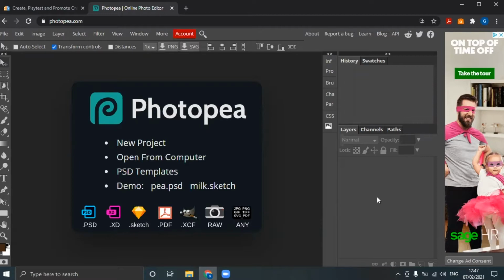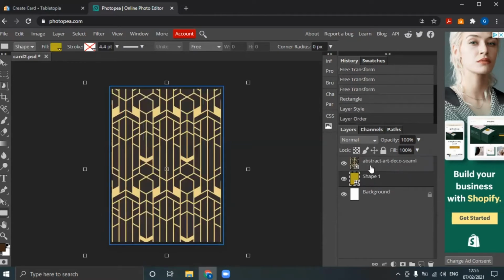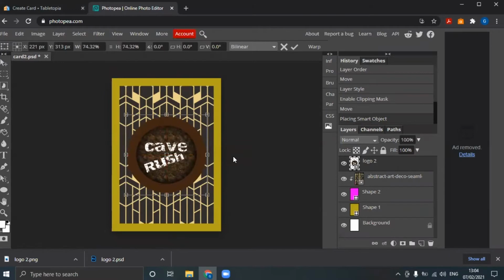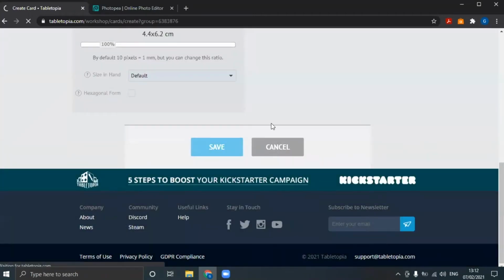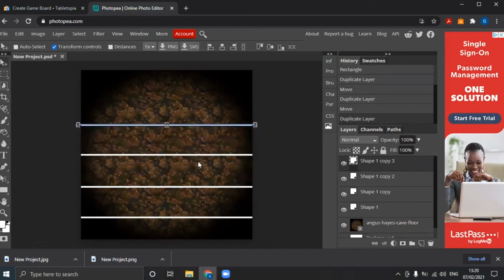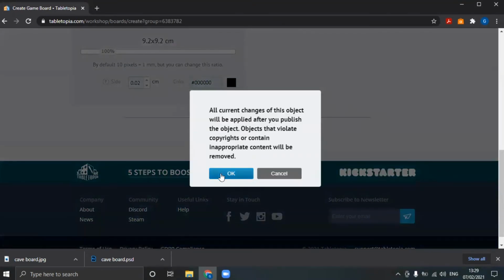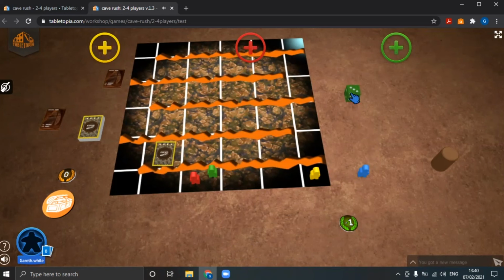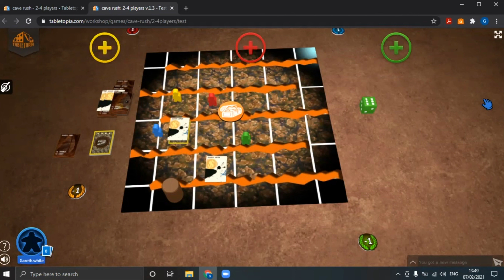GC Tabletopia Board Game Design - week 3 overview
This is the Third week overview from our guru designer Gareth who talks how to create graphic design online without photoshop.

If you think Goconnect can help with your organization, we do Bespoke Education and Training and Upskilling young people for the modern workplace, then get in touch with the details provided.